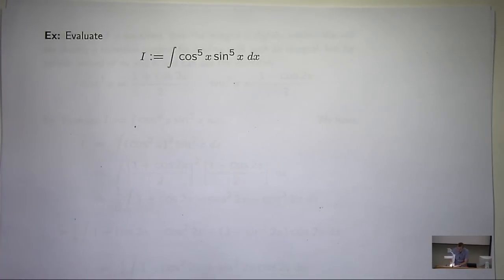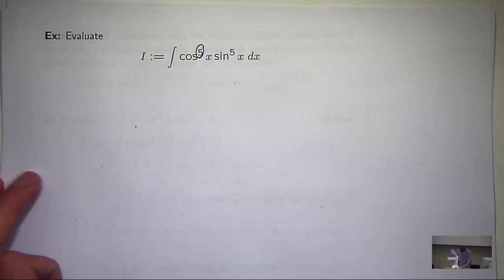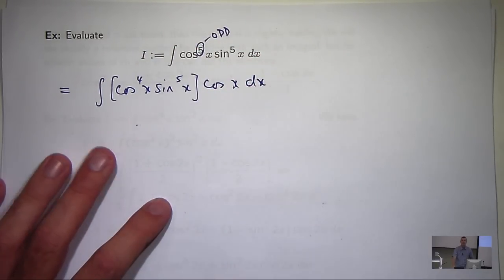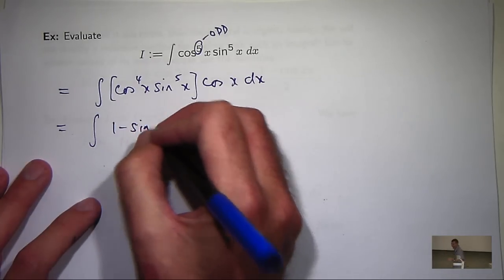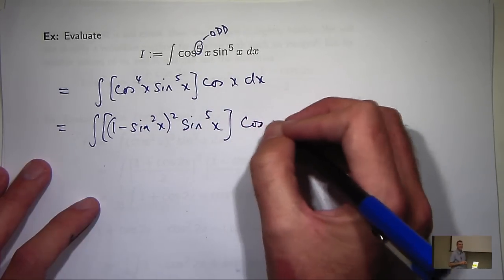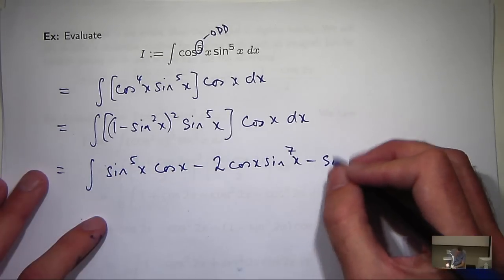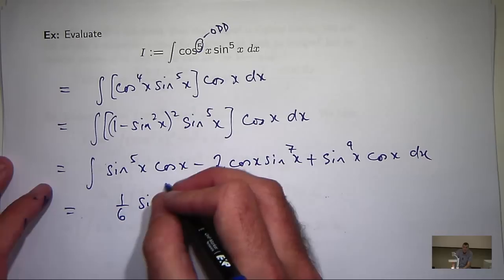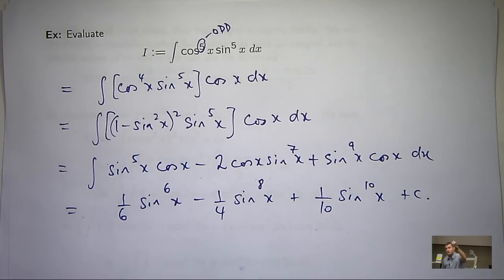Integrals of trig functions: powers + products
Example of how to integrate trig functions involving products and powers